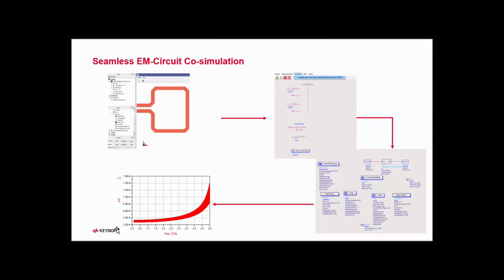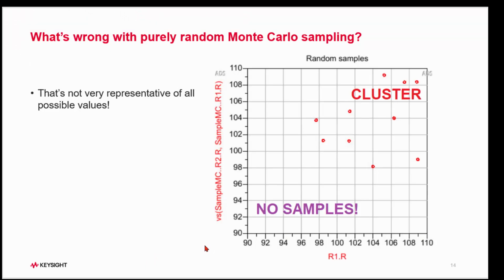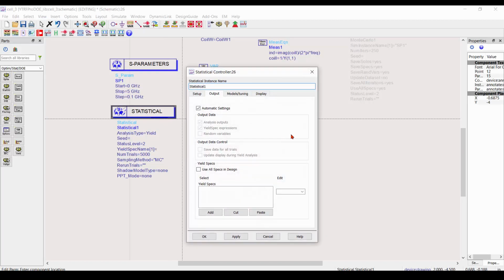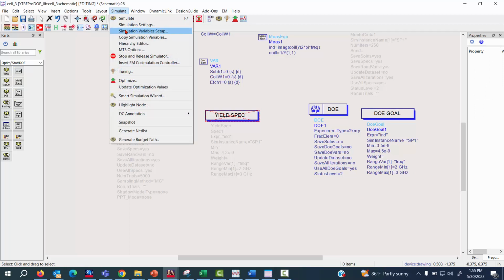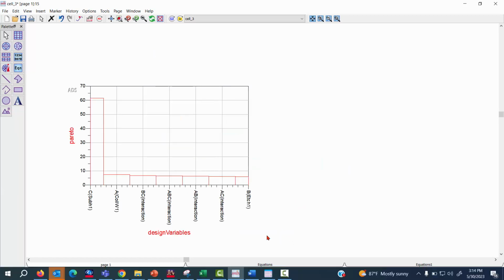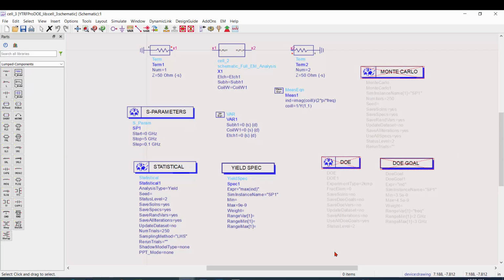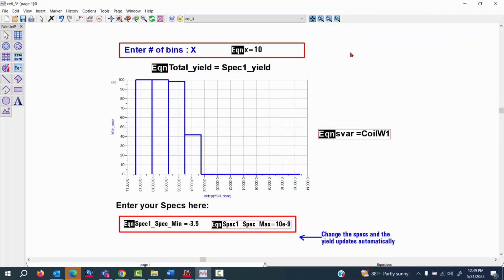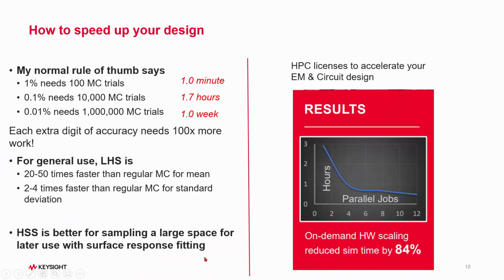Statistical Analysis in ADS Using Parametric EM Data from RFPro for Robust RF Design (Part 3 of 3)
In previous videos, we extracted parametric EM data from RFPro and implemented Monte Carlo analysis in ADS. In this video, you will learn how to perform statistical analysis in ADS 2023 version to enhance design fidelity and design speed. With DOE in ADS, you could finally get a robust RF design.